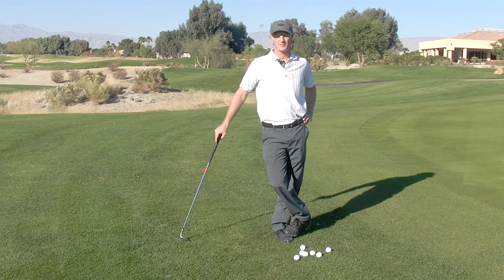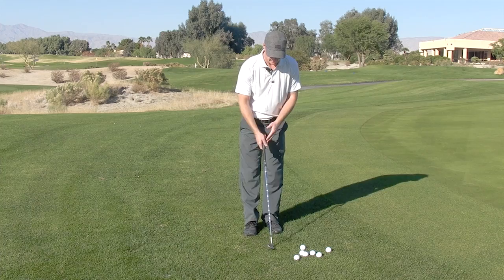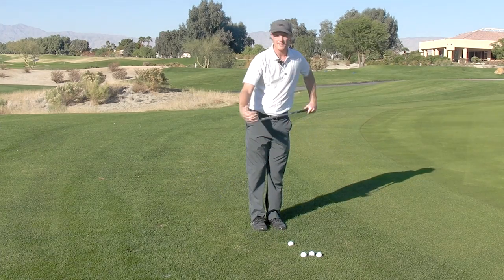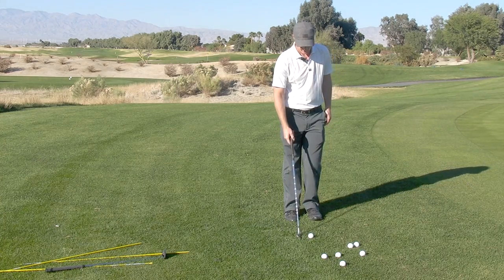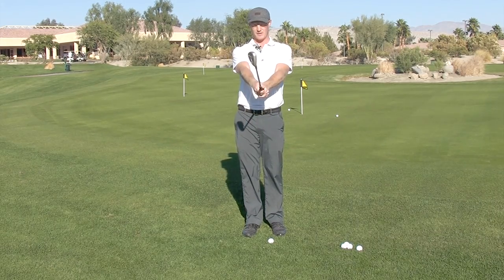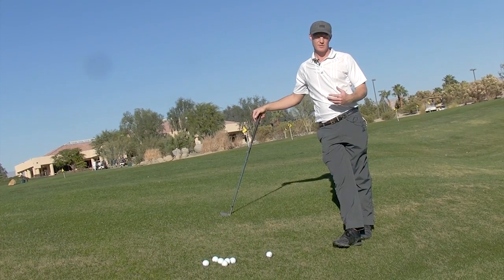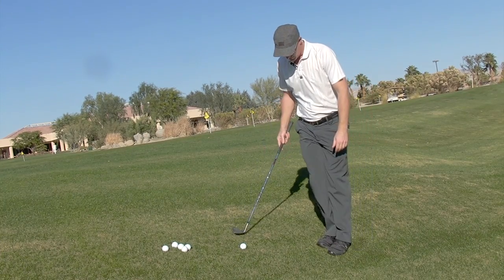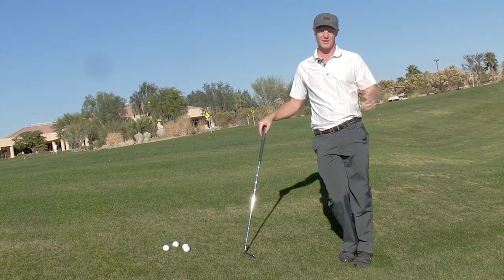World Class Chipping Technique Chip With Lag